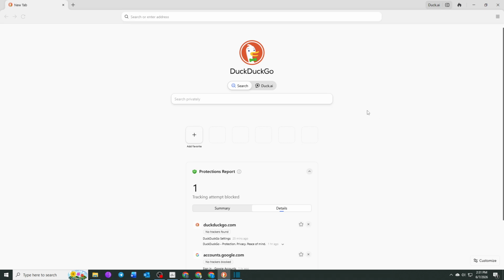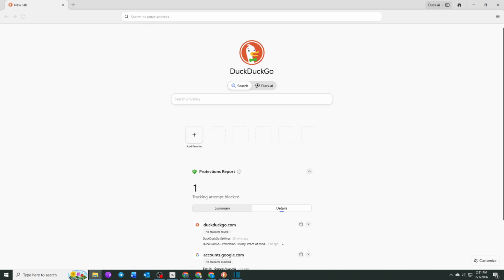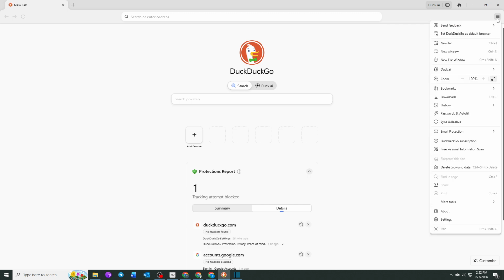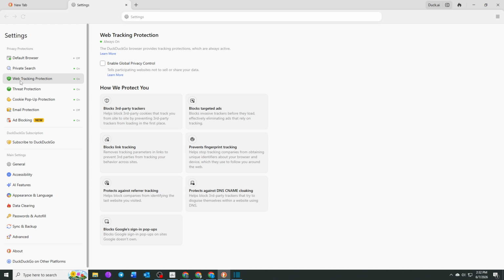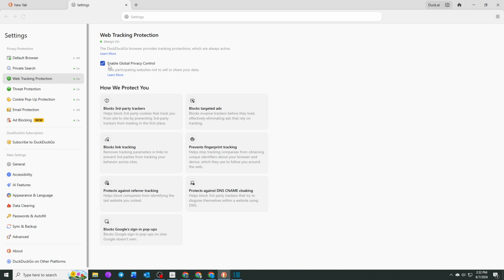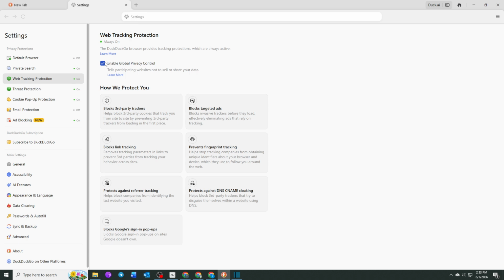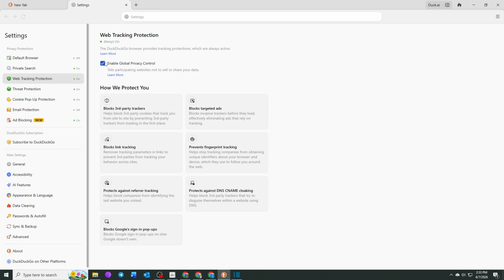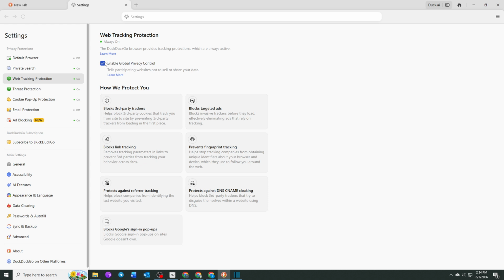How To Turn On Ad Block On DuckDuckGo [2026 Guide]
In this video, we'll show you how to enable ad blocking on DuckDuckGo, ensuring your browsing experience is cleaner and more focused. Discover the simple steps to activate this feature and enjoy a more private online journey without unwanted ads intruding on your searches.

By the end of this tutorial, you'll have a clear understanding of how to set up ad blocking on DuckDuckGo effectively.